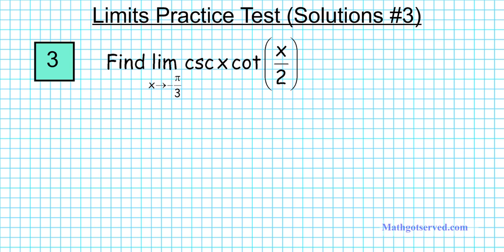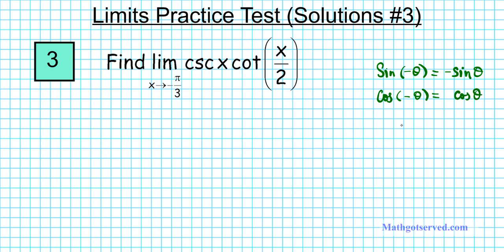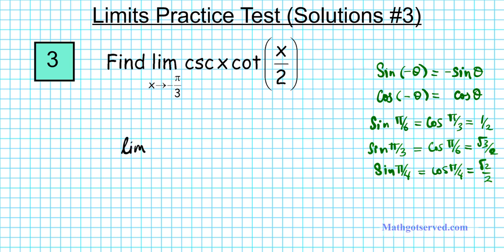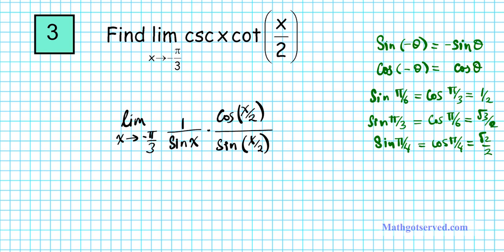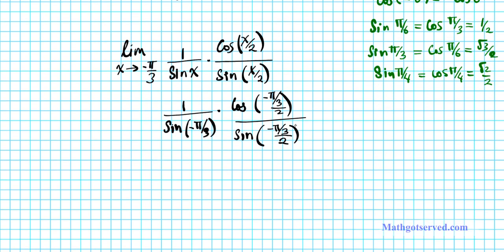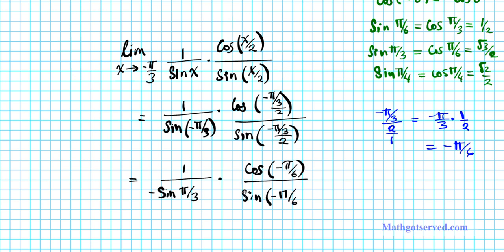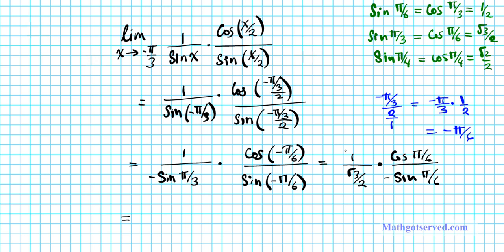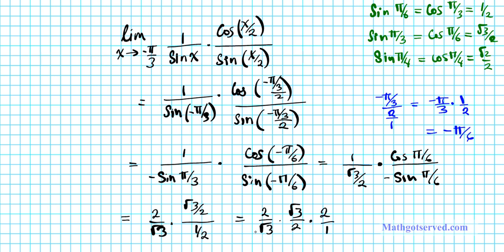Interactive Limits Test Practice I #3 soln